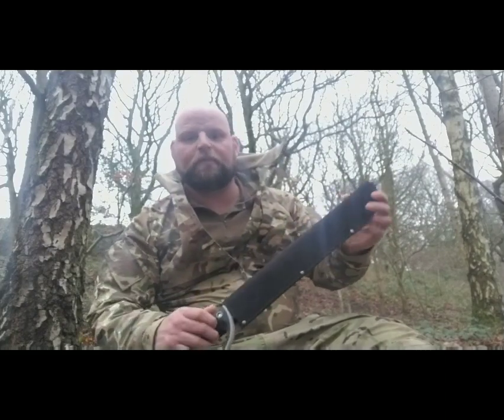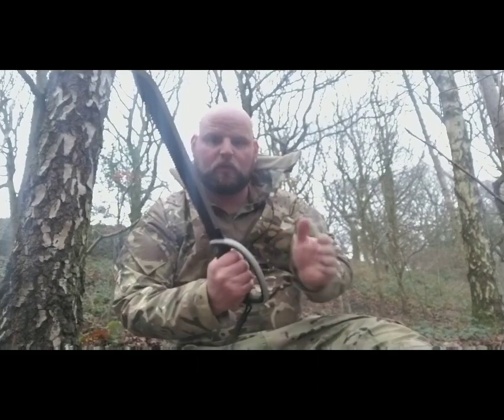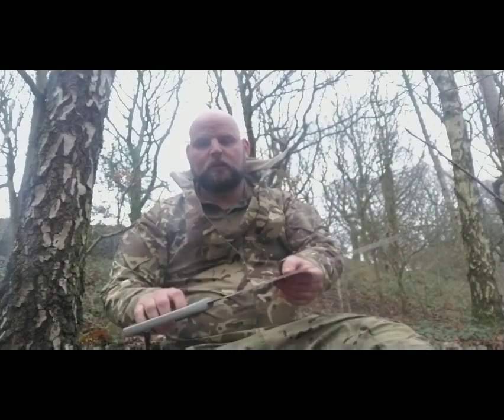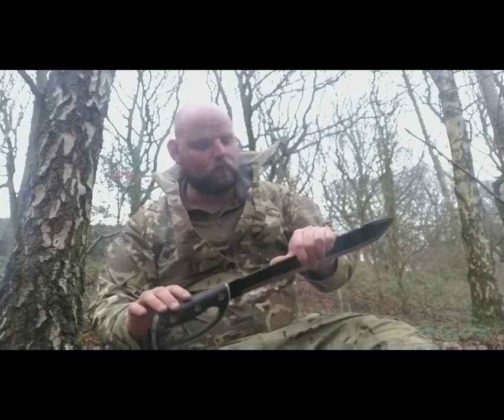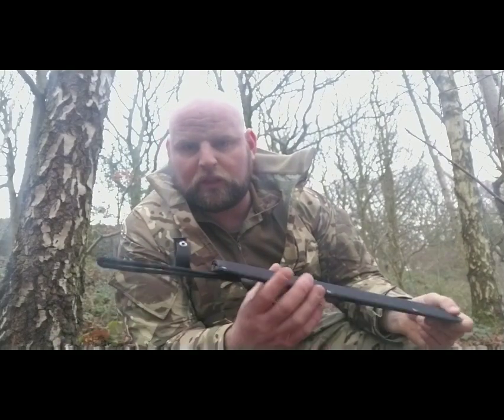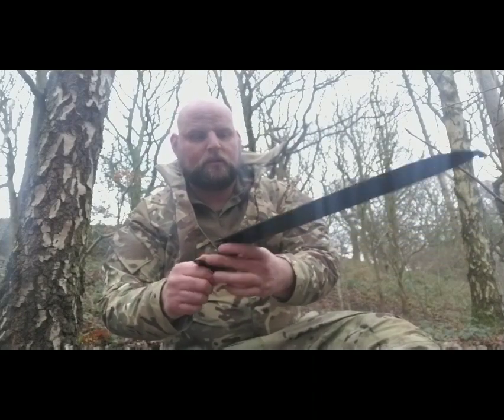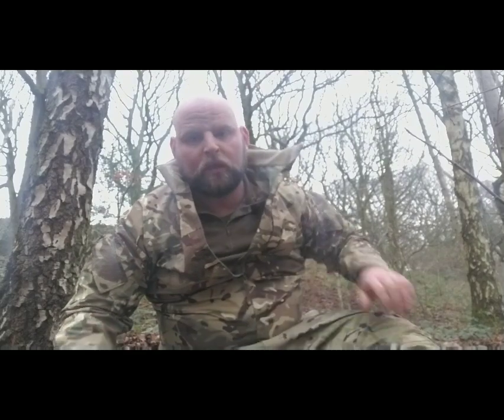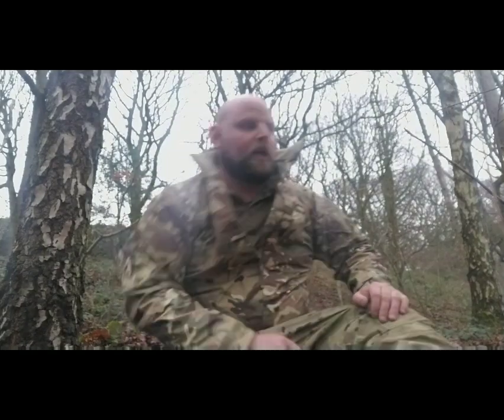Anglo arms 22 inch machete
Have a go with the Anglo arms machete with saw edge